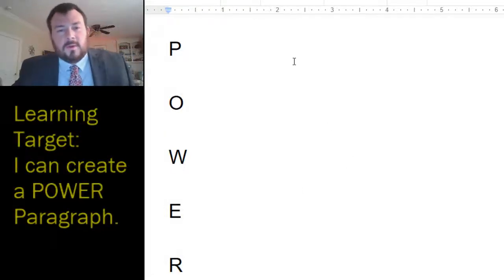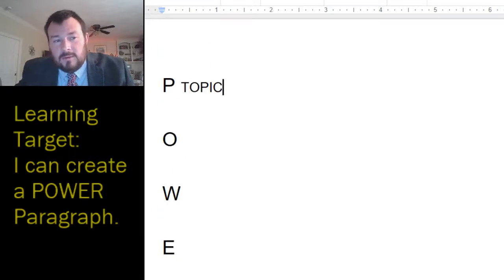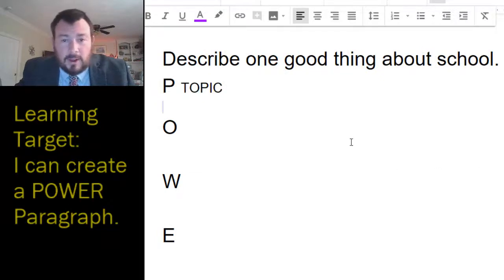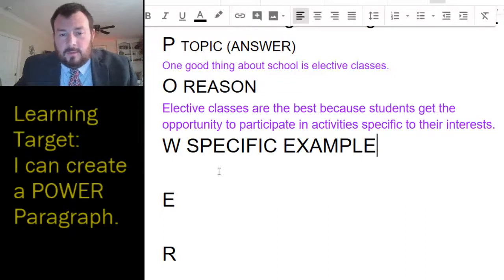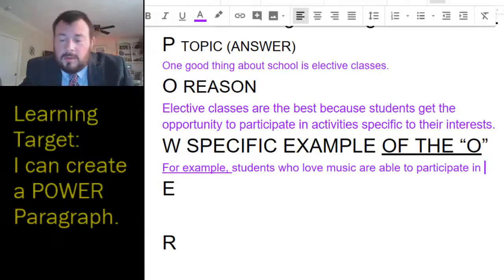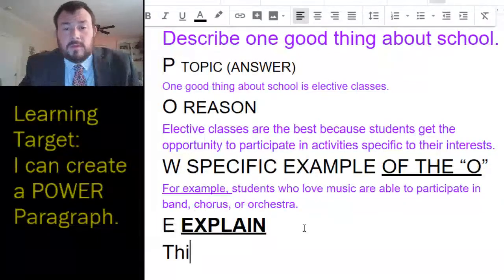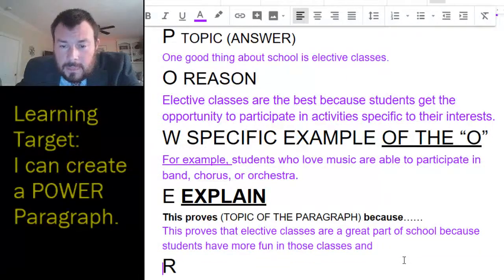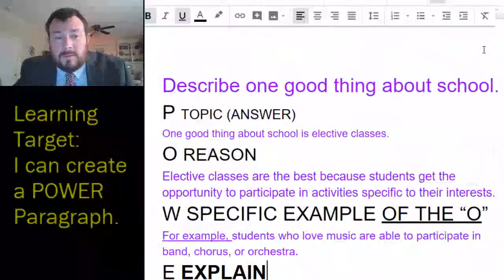POWER Paragraph Notes -- 10/2/18